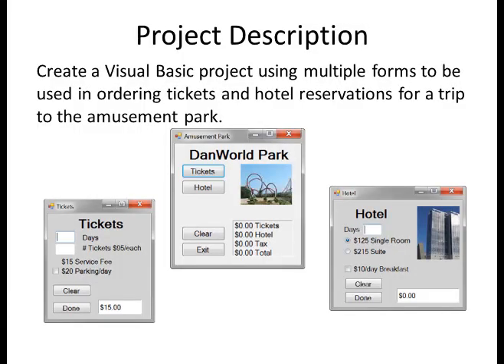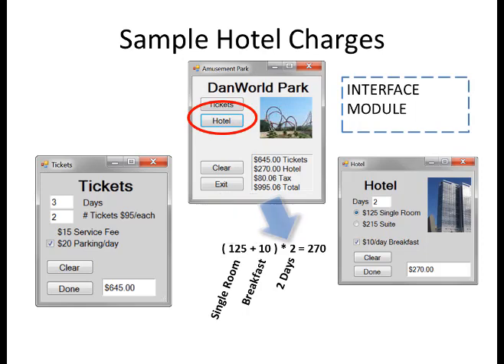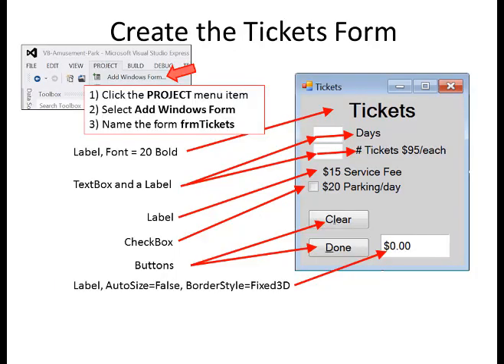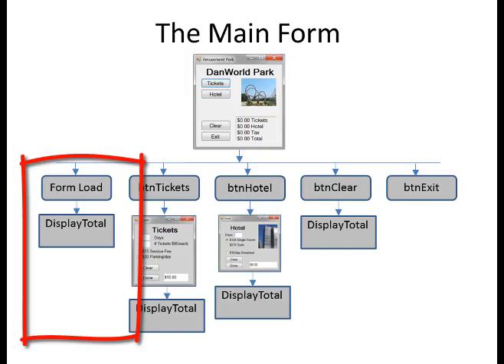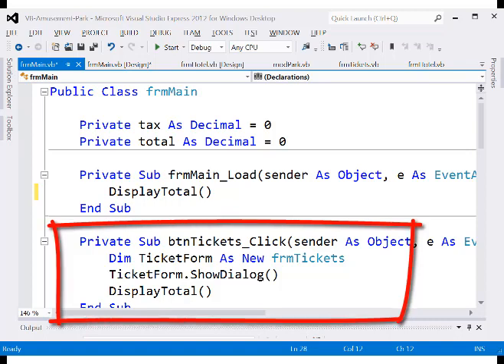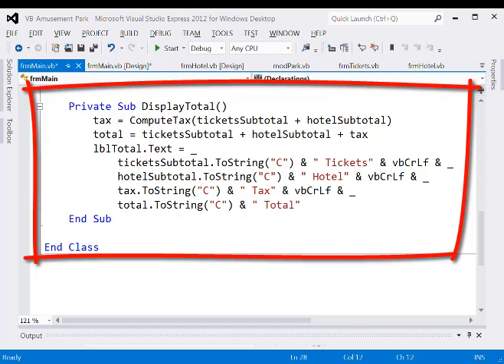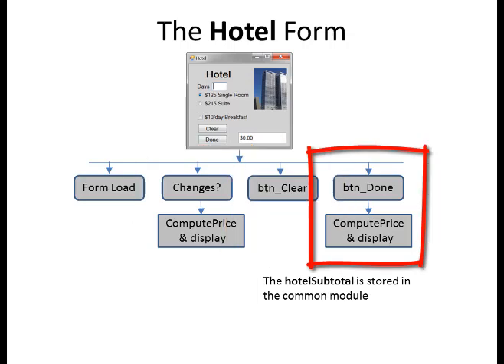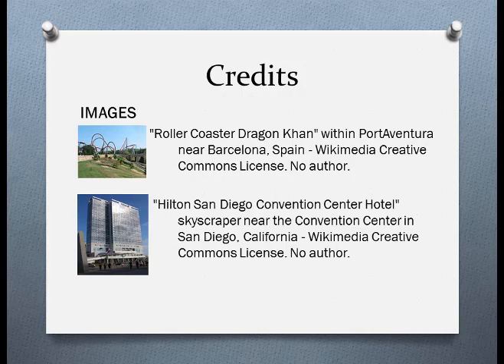Visual Basic Amusement Park project using multiple forms and a standard module.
Create a Visual Basic project named Amusement Park with multiple forms and a standard module that is shared by three forms.